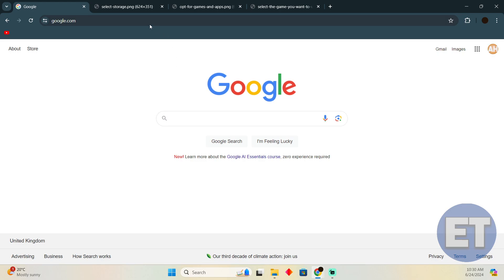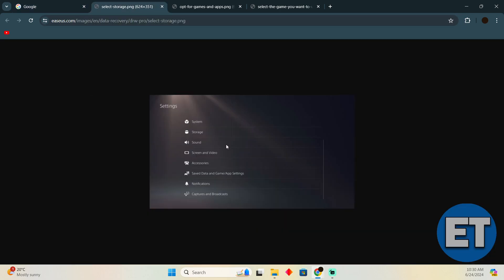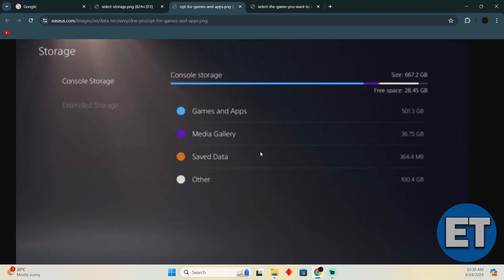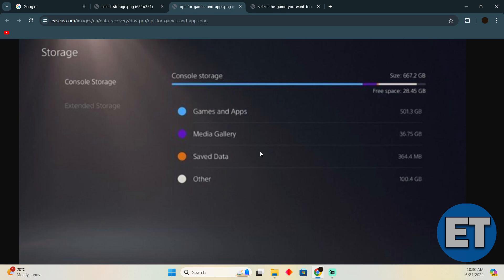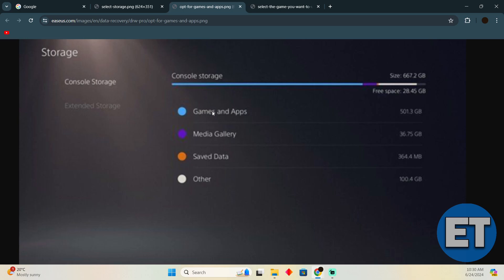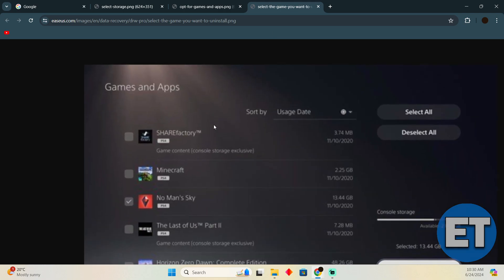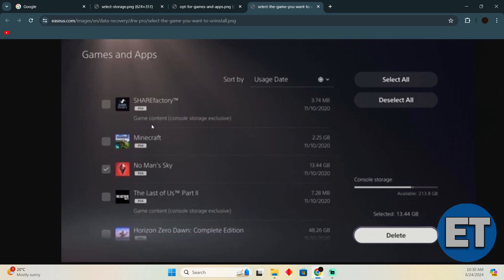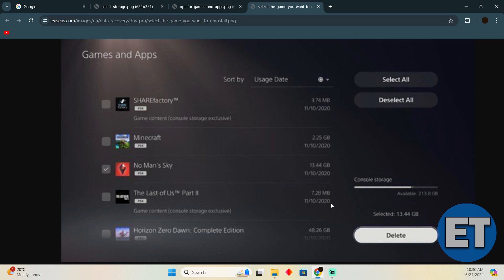HOW TO FIX CORRUPTED DATA ON PS5 FORTNITE 2025! (FULL GUIDE)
Welcome! In this comprehensive guide, we'll delve into "HOW TO FIX CORRUPTED DATA ON PS5 FORTNITE 2025! (FULL GUIDE)." If you're encountering issues with corrupted data on Fortnite while using your PlayStation 5, this tutorial will provide you with detailed, step-by-step instructions on how to resolve these problems and get back to battling it out in Fortnite without any interruptions.

0:00 INTRO
0:06 TUTORIAL